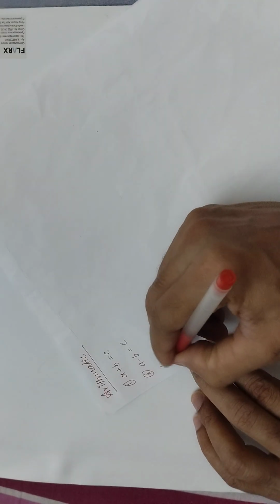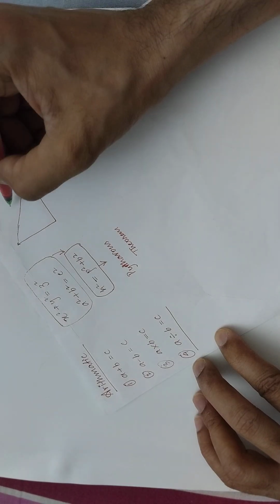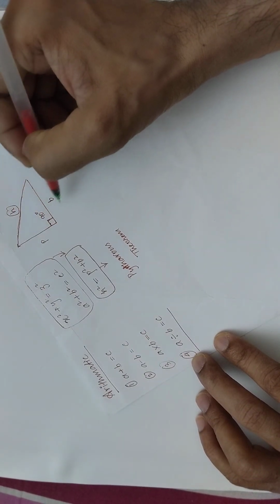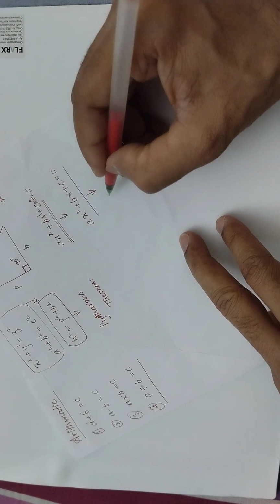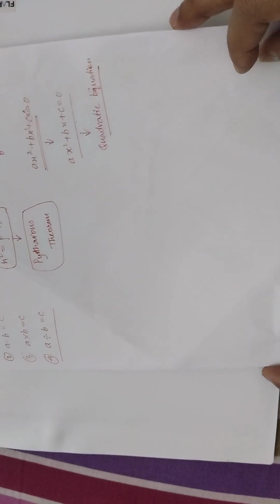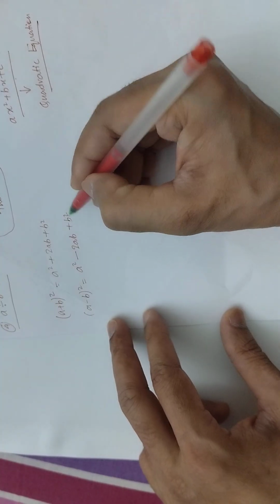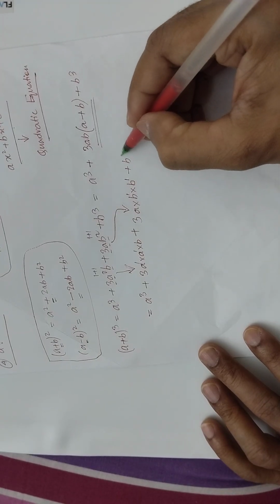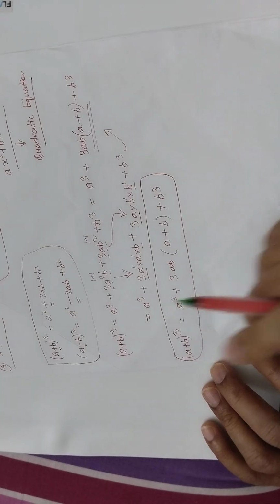BASIC MATHEMATICS PART 1